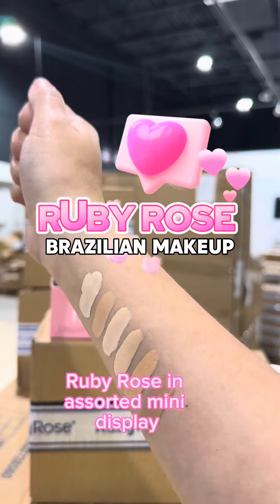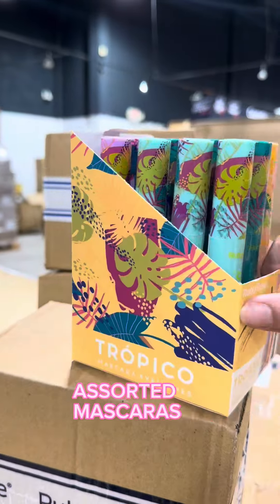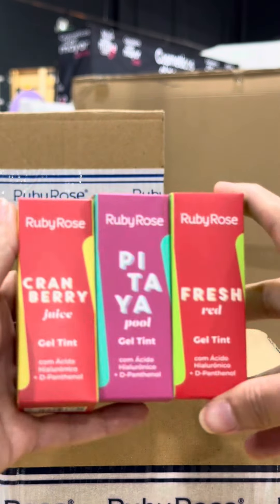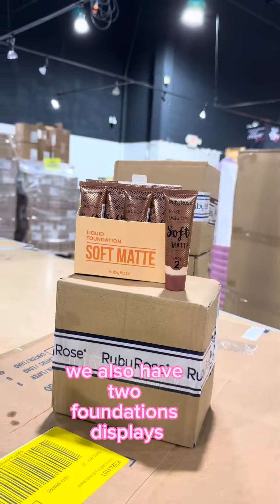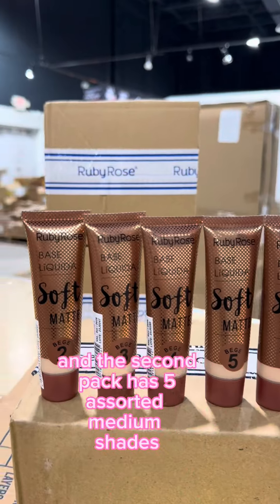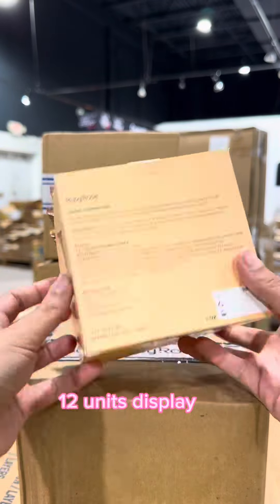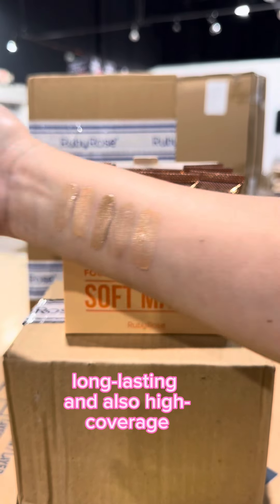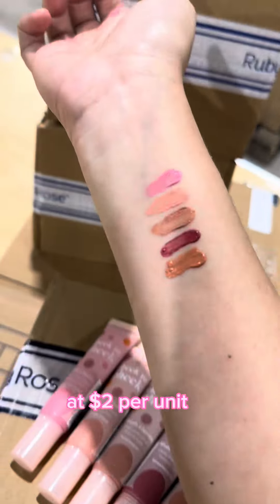Ruby Rose products in displays ✨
Because you ask for it 🤩 Ruby Rose in smaller displays!

Exciting news! 🌟 We now have smaller displays of the Ruby Rose brand available, each with their unit value showcased. Dive into wholesale beauty with us! 💄✨